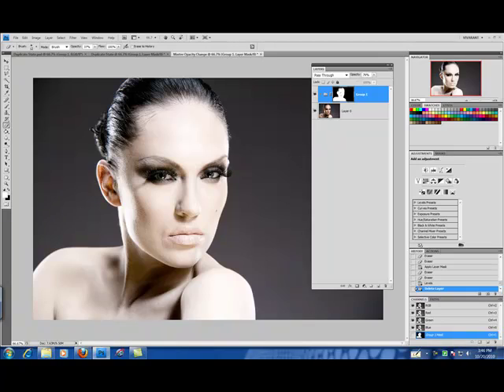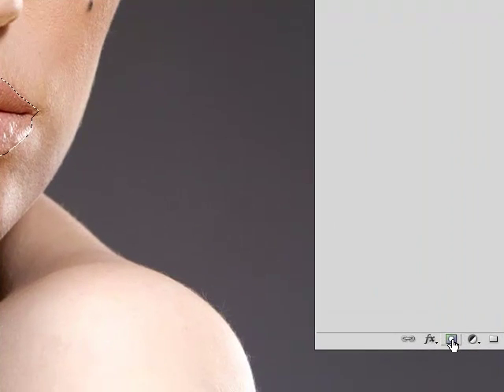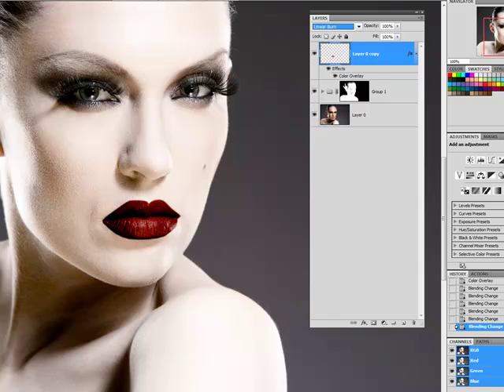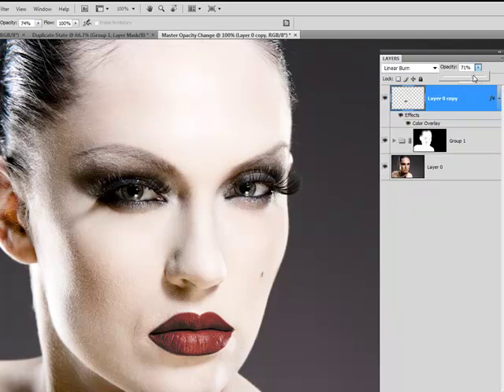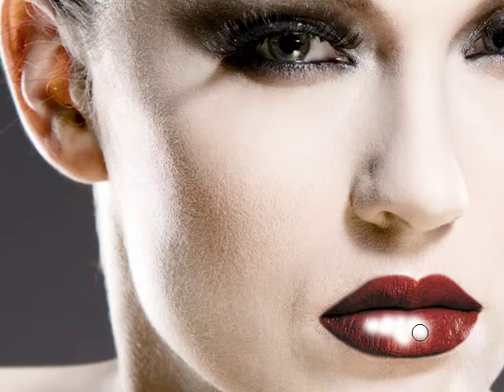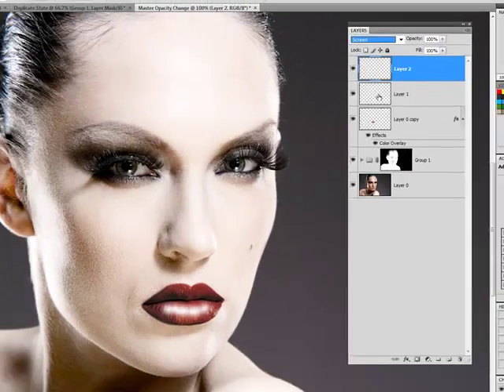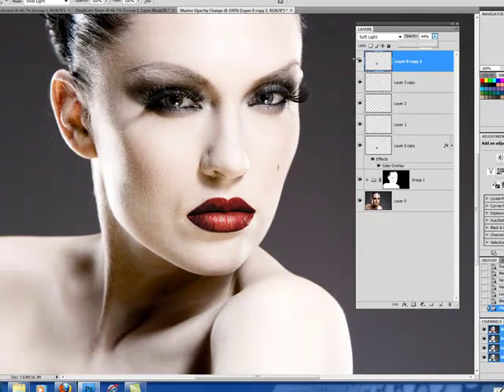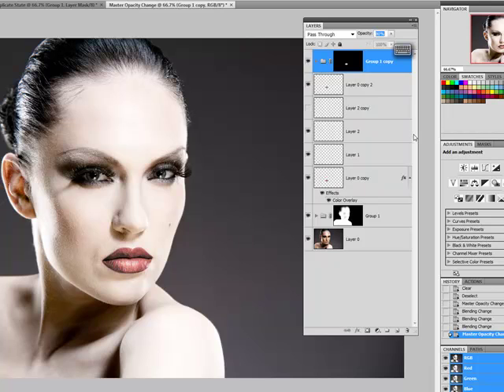Photoshop Tutorials for Digital Scrapbooking - Recoloring Lips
- Digital Scrapbooking Tutorials - Photoshop Tutorials for Digital Scrapbooking

Credits,